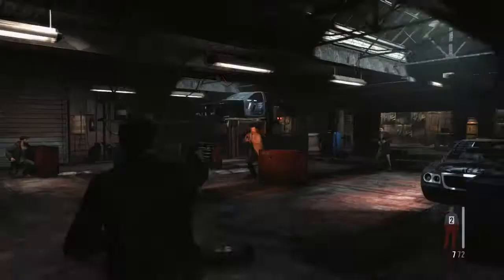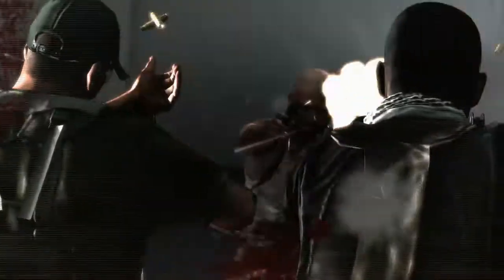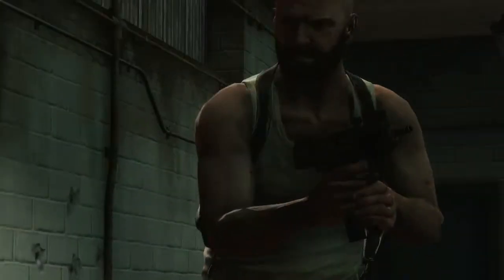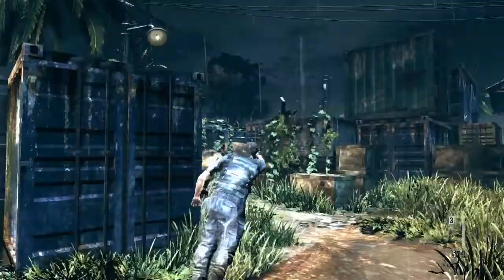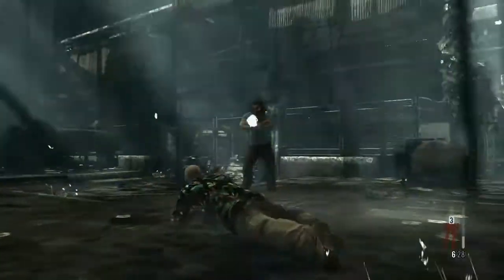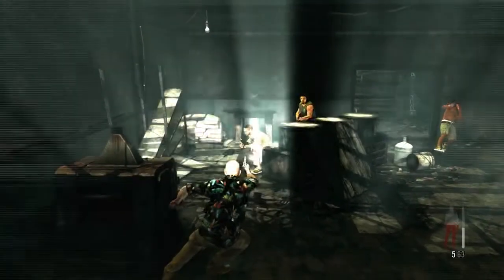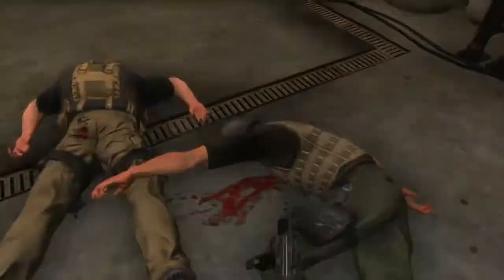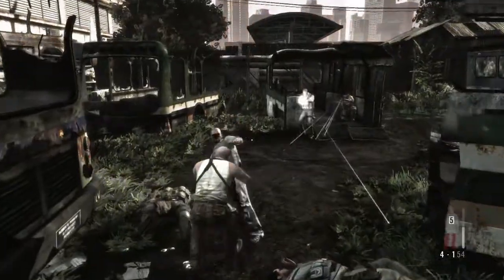Max Payne 3 Bullet Time Trailer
Rockstar gives us a little taste of Bullet Time in Max Payne 3.  Look for Max Payne 3 in May.